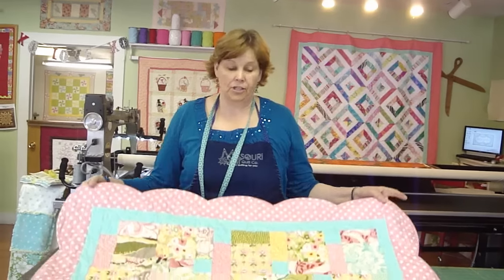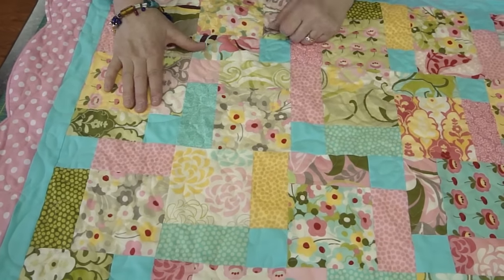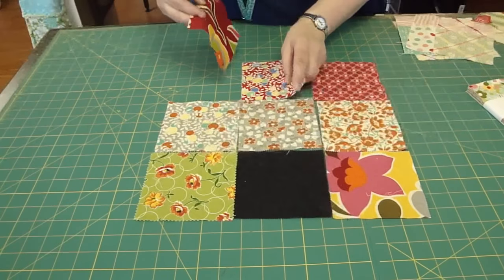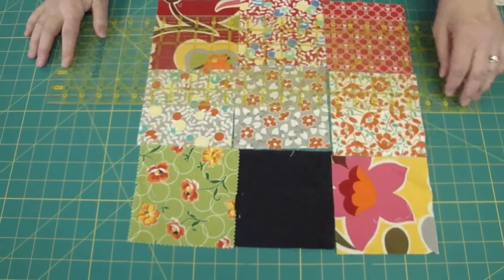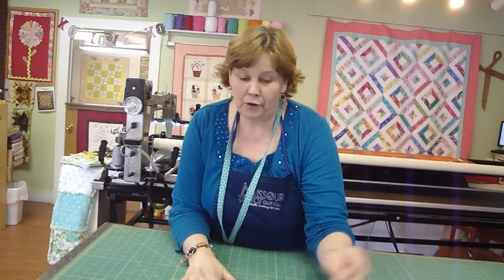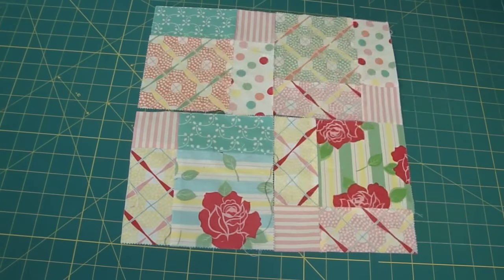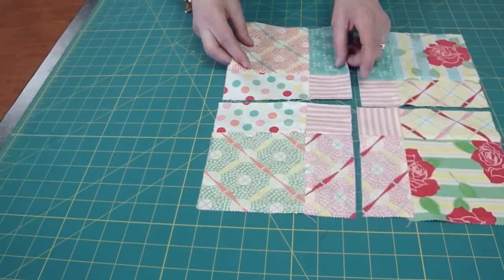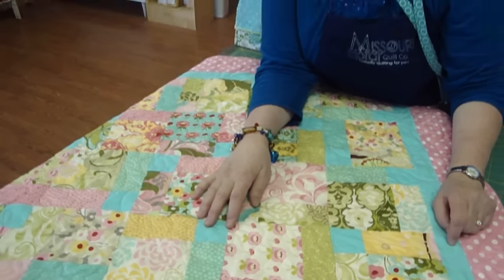Disappearing Nine Patch Quilt Block Tutorial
- Jenny shows how to make the fabulous disappearing nine patch quilt block using charm squares.  Get supplies here or follow the